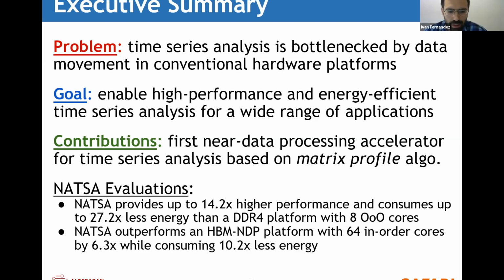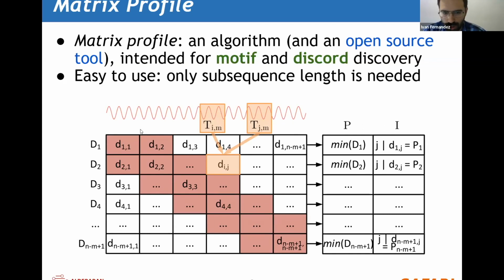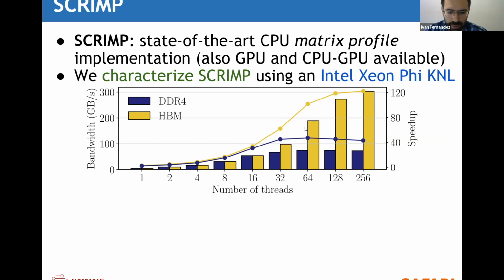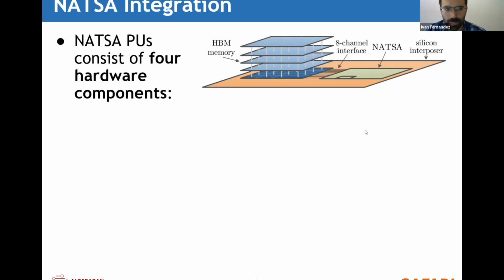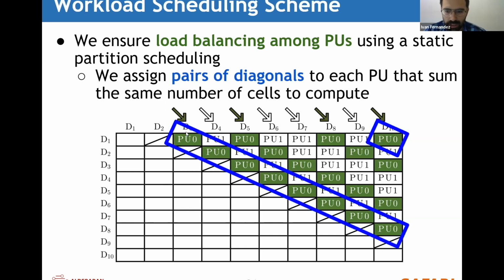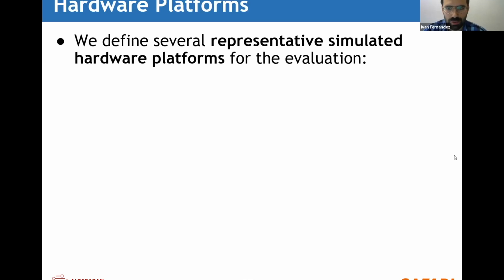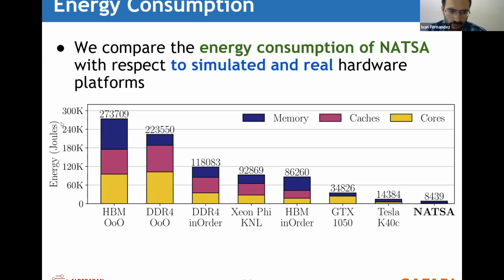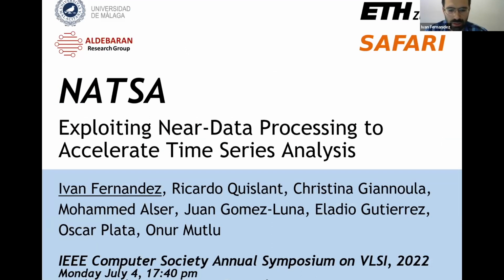Exploiting Near-Data Processing to Accelerate Time Series Analysis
Presenter: Ivan Fernandez

ISVLSI 2022 Special Session on Processing-in-Memory

Recommended Readings:
A Modern Primer on Processing in Memory